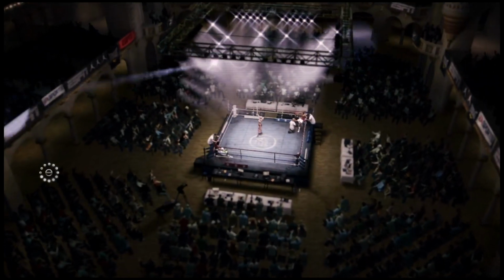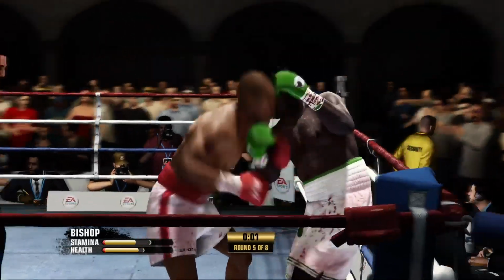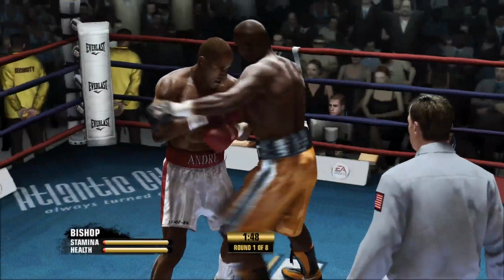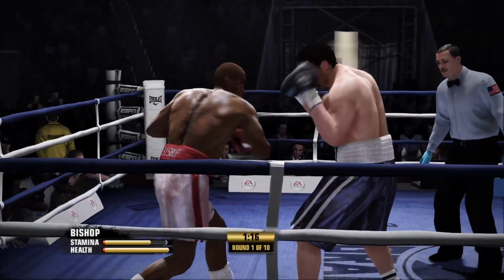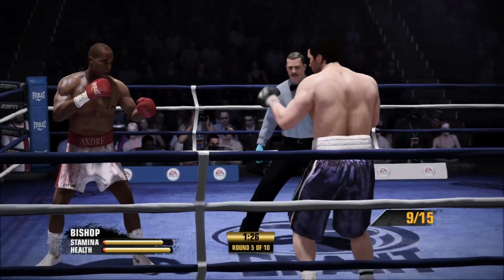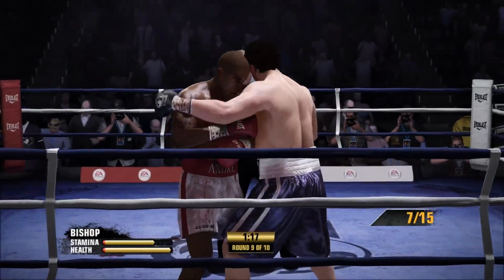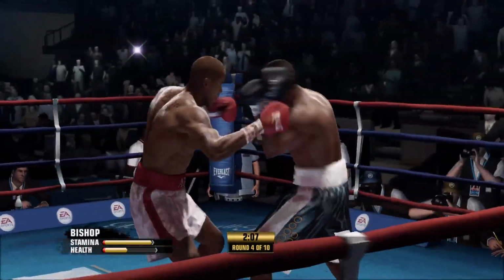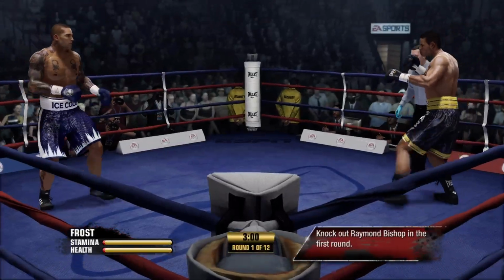Fight Night Story Mode pt 3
This is the longest so far and also from GPodJyman stream.